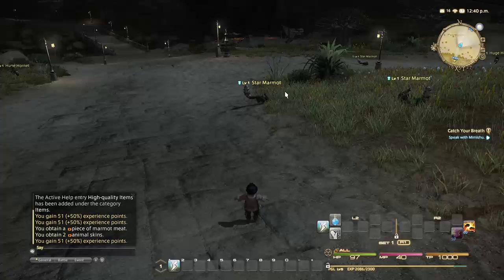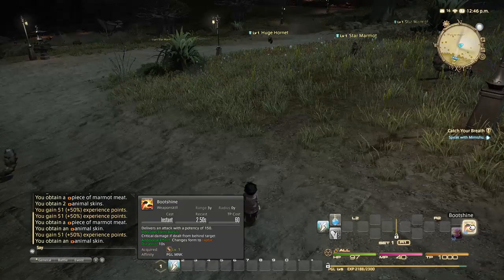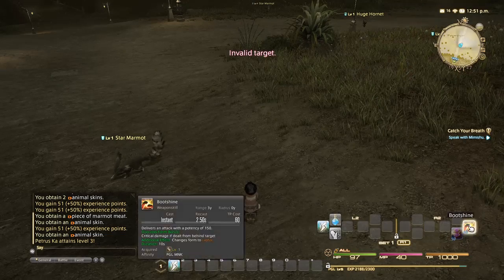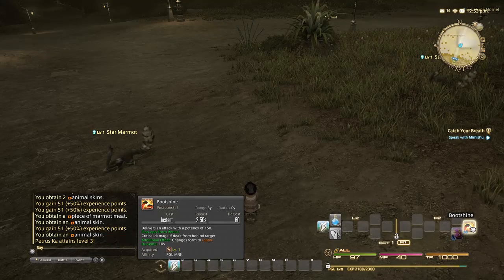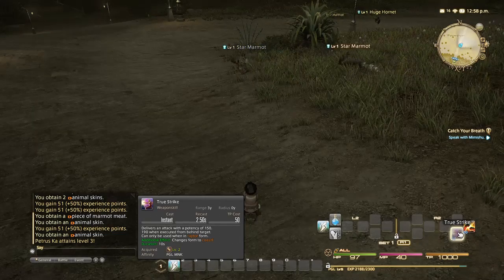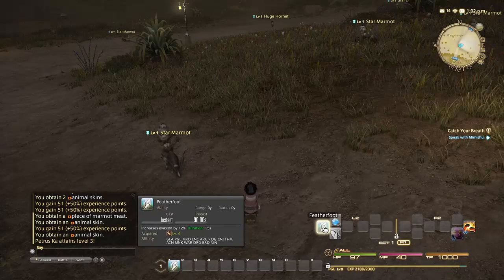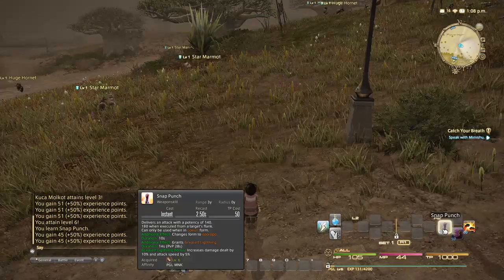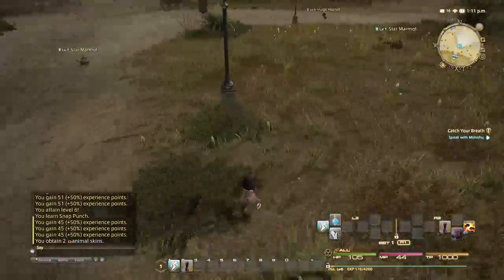How to MMORPG: Let's Talk About Combat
Welcome to How To MMORPG! This episode we talk about combat, targeting, using abilities, and a little bit about rotations. If you guys have any comments, advice, or anything you'd like to see drop us a comment or an e-mail at -- Watch live